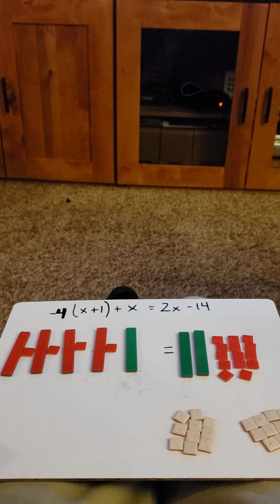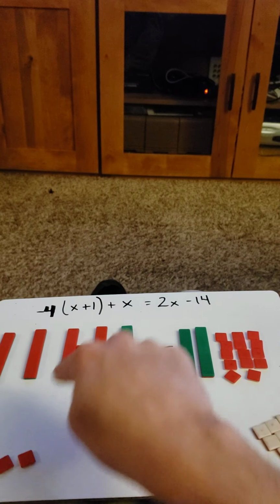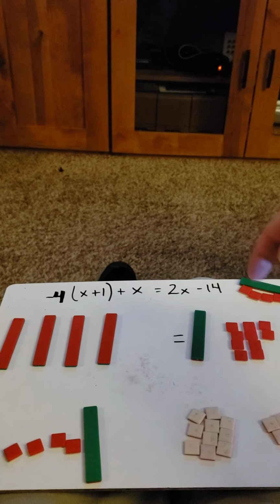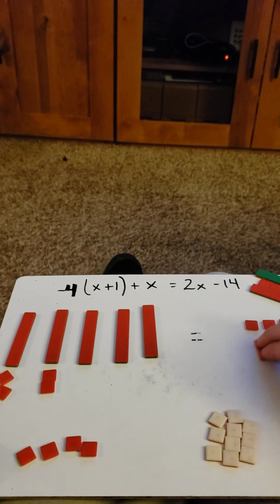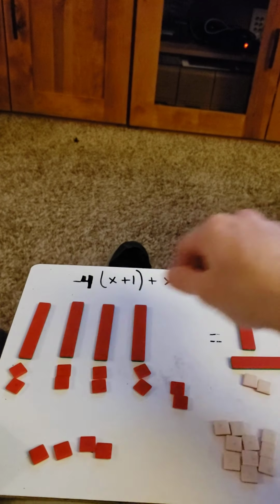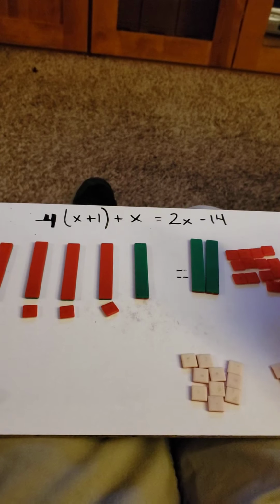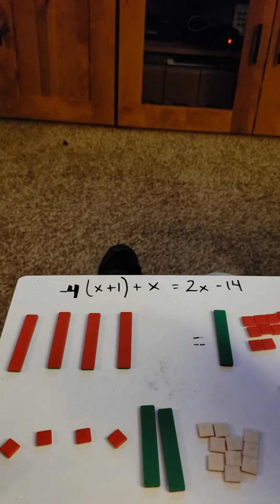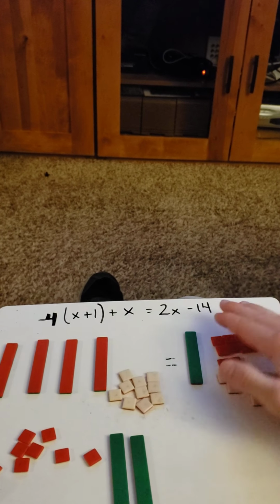Solving Equations with Algebra Tiles video 2